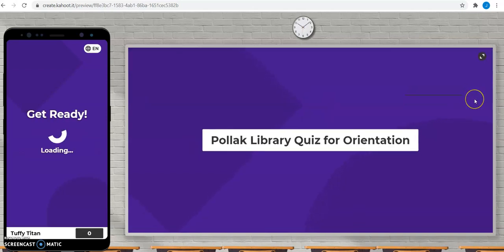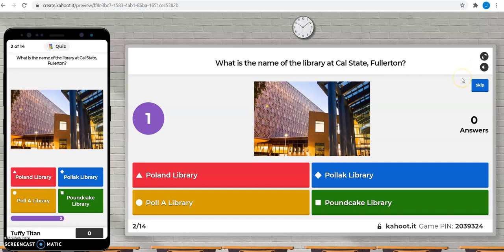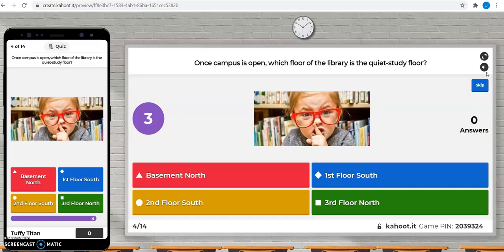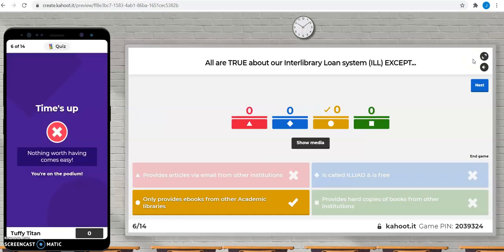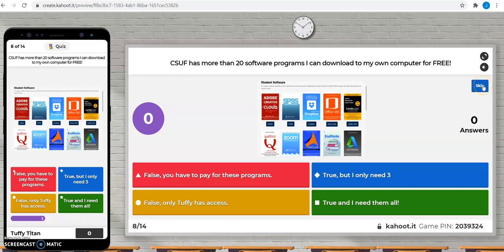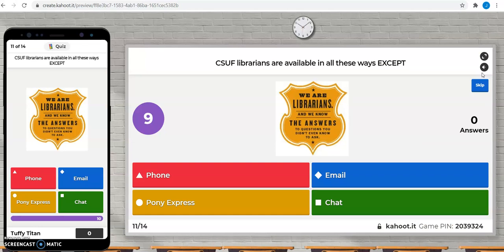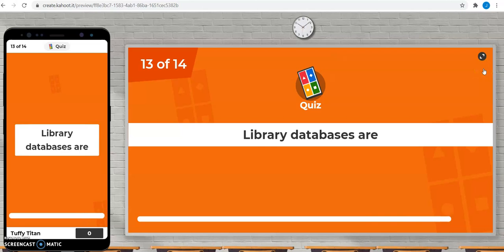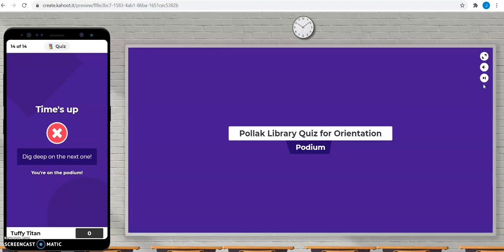Pollak Library Kahoot Orientation Video